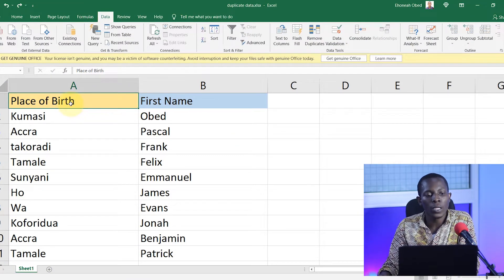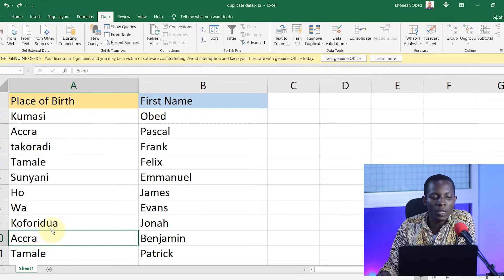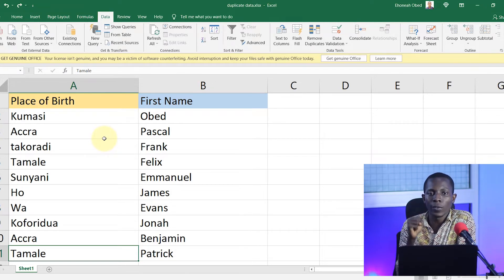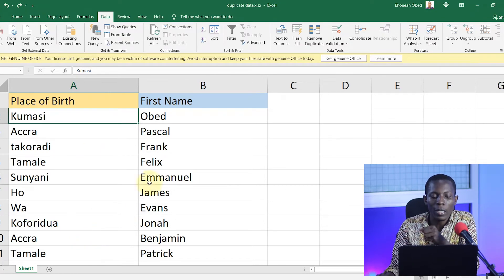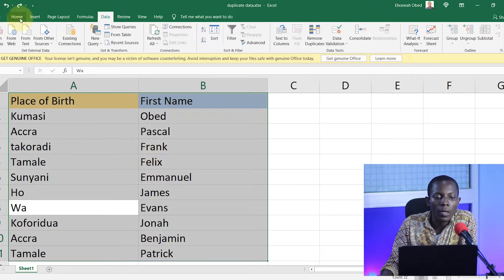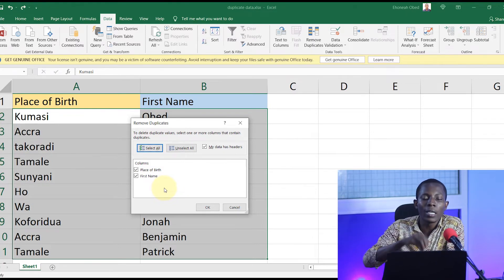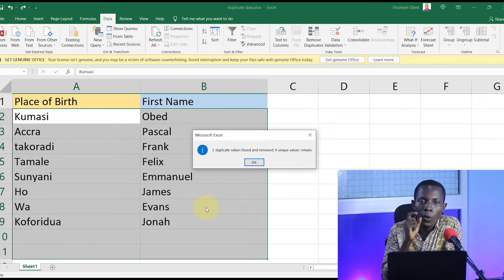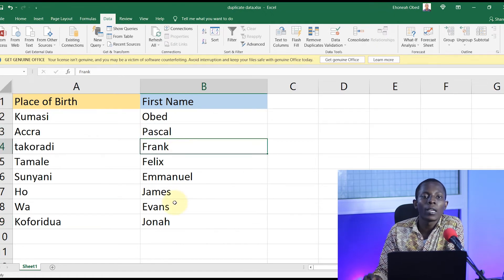How to remove duplicates in Excel based on a single column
In this lesson, you will learn about how to remove duplicates in an Excel document. This video focuses on removing duplicate content based on the values presented in only one column.

You can also find a full article explaining how to remove duplicate values in Excel based on one column on our tech blog (Techpady.com) at

remove duplicate values in excel
remove duplicates in excel
how to remove duplicate values in excel
how to remove duplicates in excel
how to remove duplicate content in excel based on a single column
remove duplicate values in MS excel
remove duplicate content in Microsoft Excel
how to remove duplicates in excel based on one column
how to remove duplicates